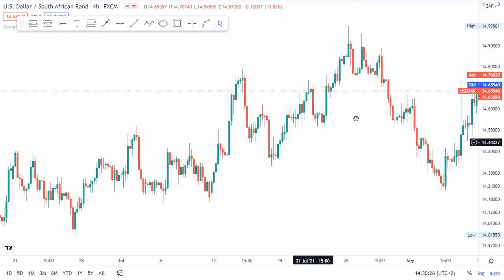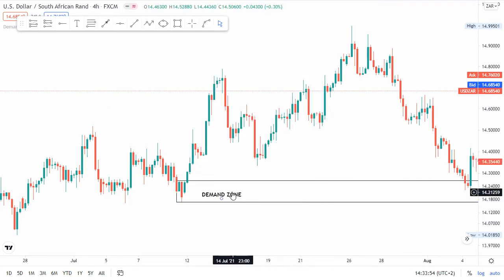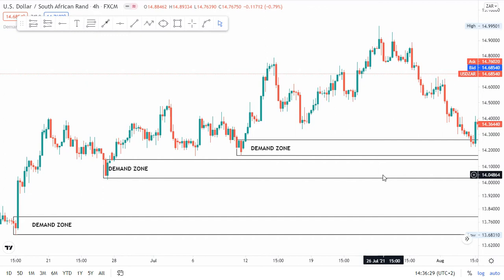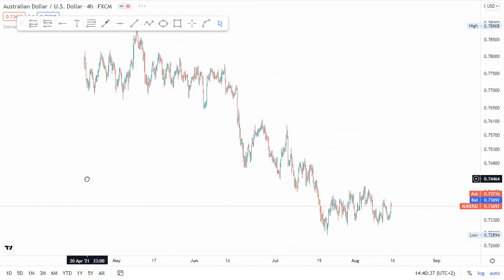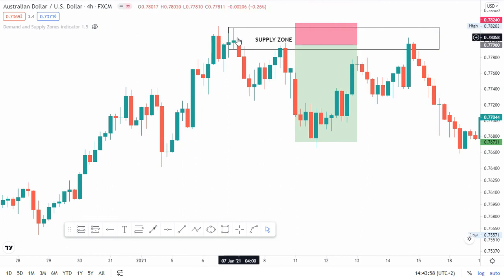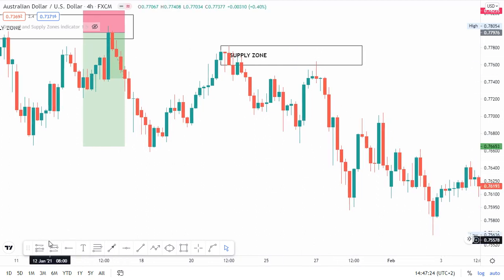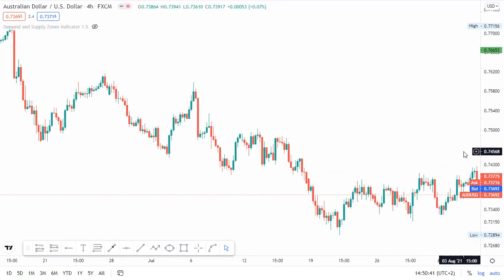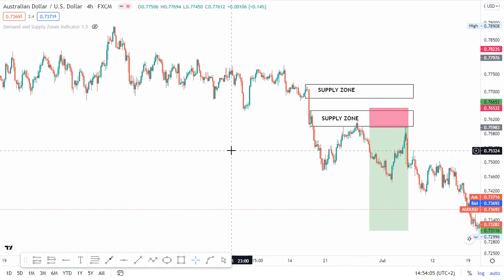SUPPLY AND DEMAND ZONES 2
RECOMENDED BROKER